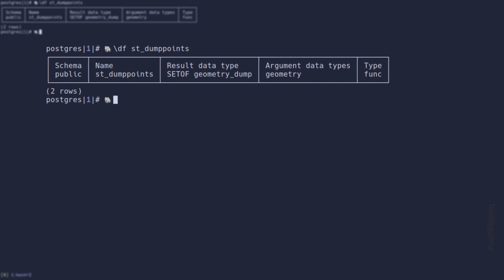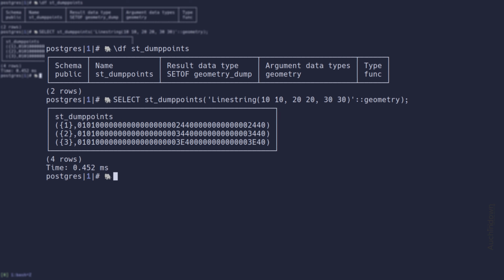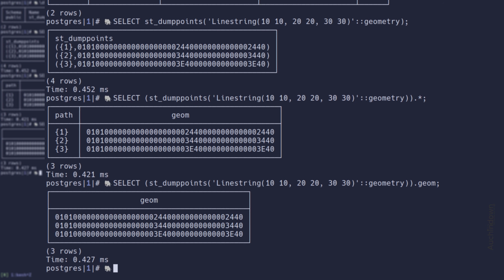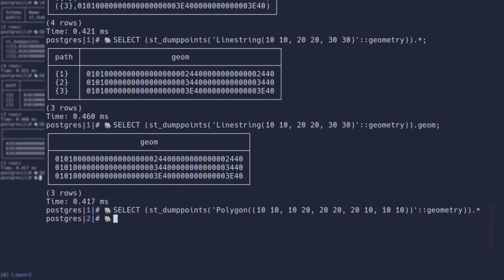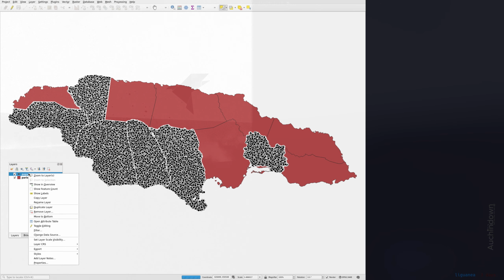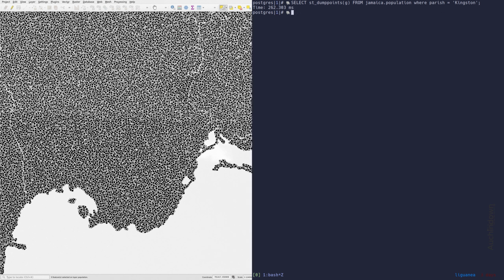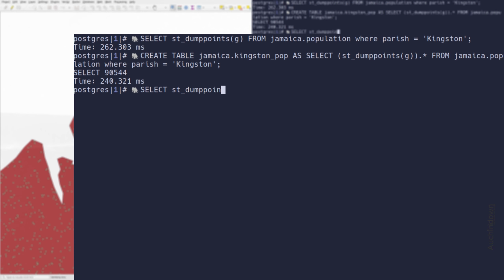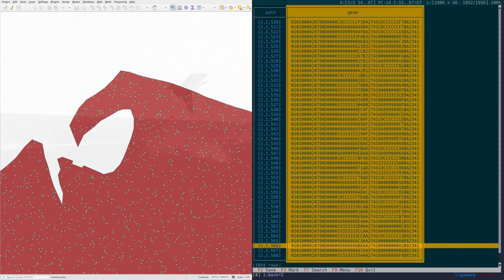PostGIS Function of the Week | Episode #10 | st_dumppoints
Learn how to get the points that make up any geometry by using the st_dumppoints function from PostGIS